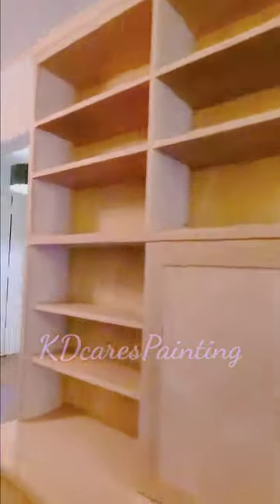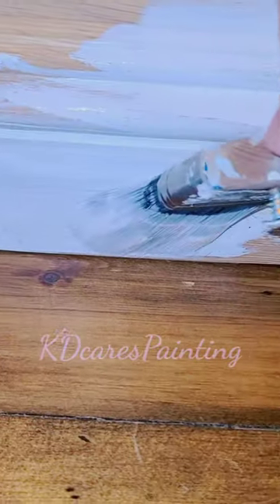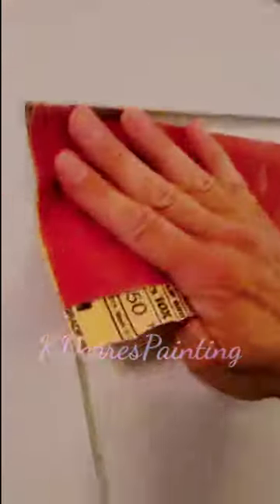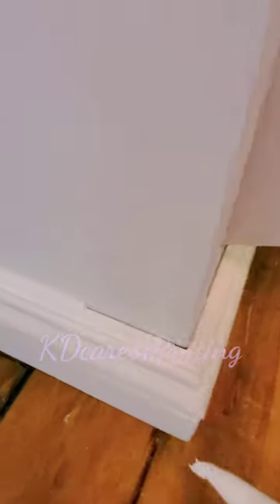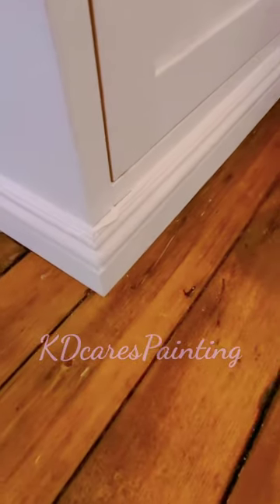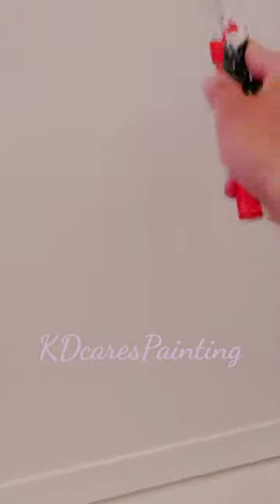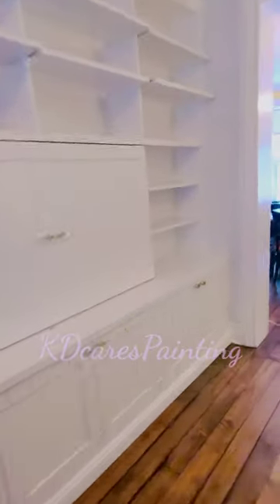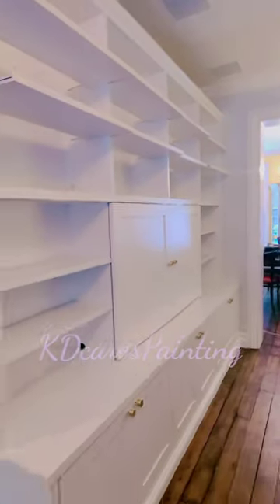Painting raw wood wall unit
super tedious project. painting raw wood unit to white.